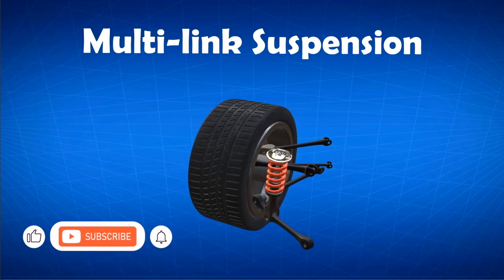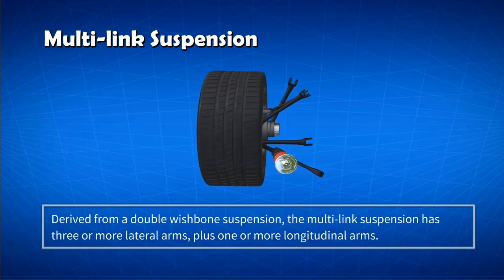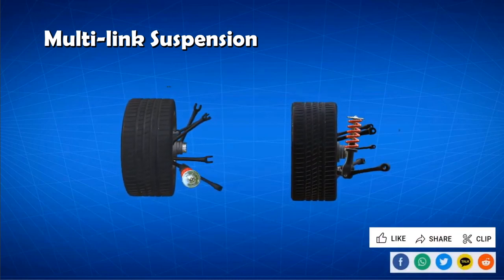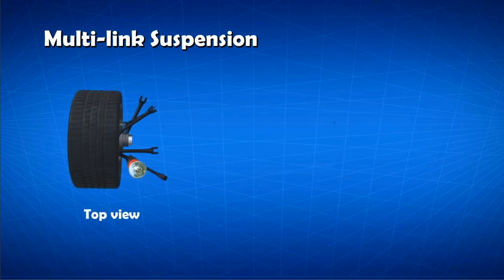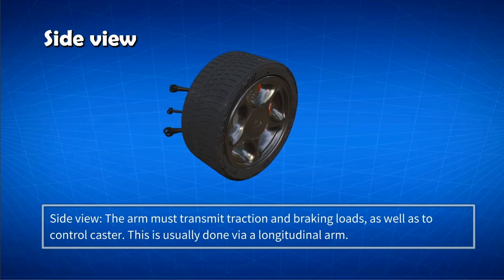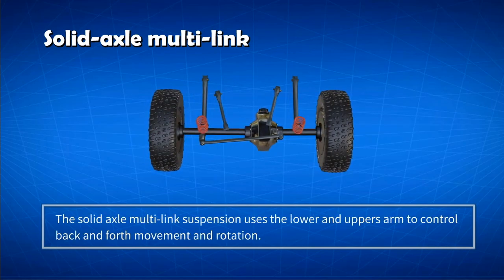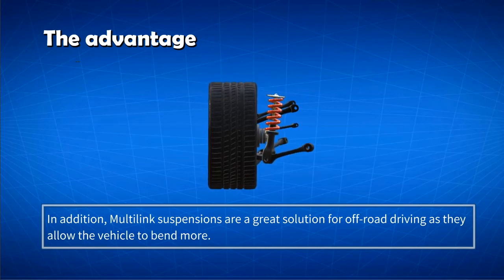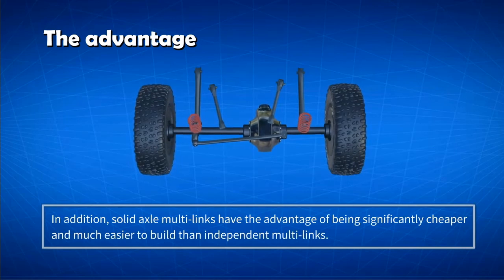علیرضا شادکام - سیستم تعلیق مالتی لینک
بررسی سیستم تعلیق مولتی لینک یا چند پیوندی